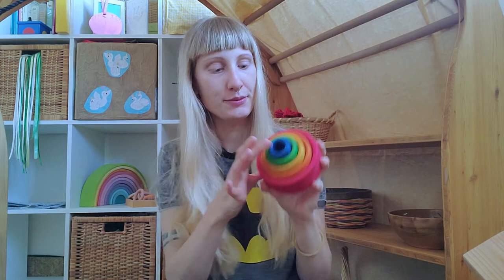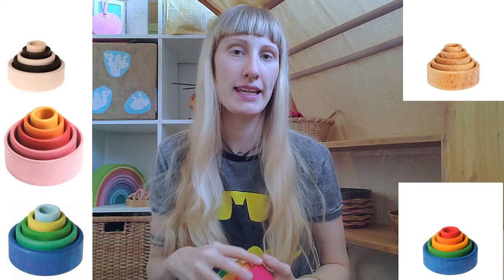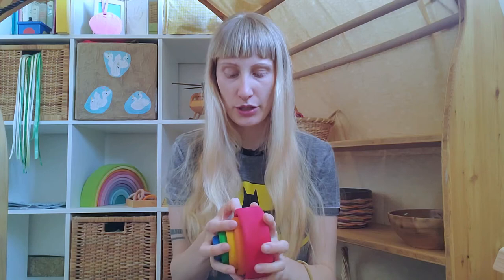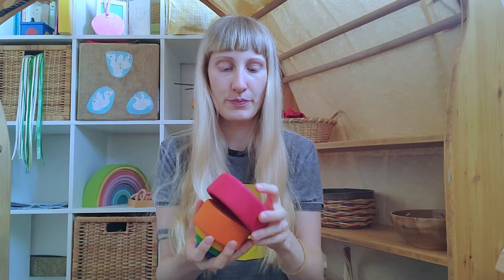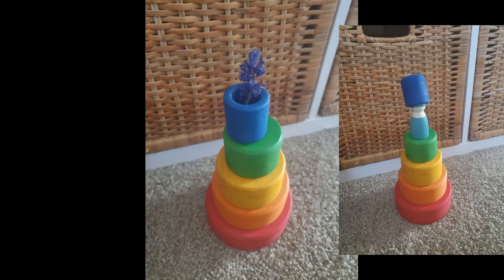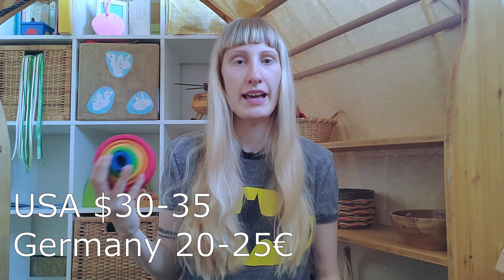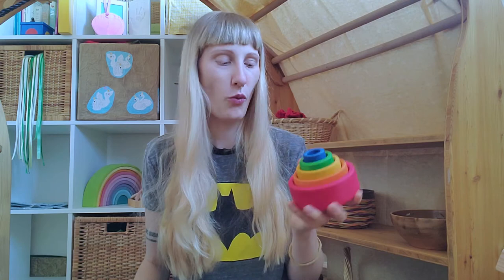You need to watch this before you buy a famous Grimm's Stacker!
I am giving in this video my honest review for the famous Grimm's Stacker Bowl Set. I do not get paid in any way and bought this toy out of my own pocket.
If you are interested into buying some Waldorf toys for your child, than you might see this toy of the German Grimm's company and I want to help you to make a choice.

⚡️This Video has subtitles in English, Spanish, German and more!